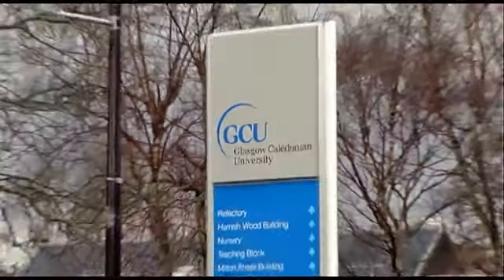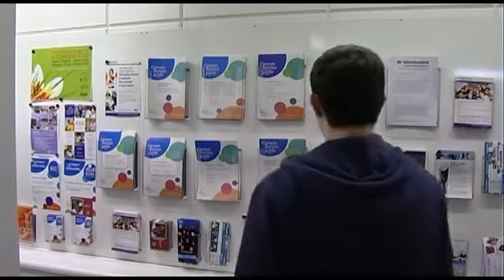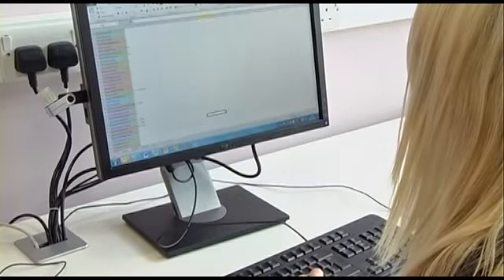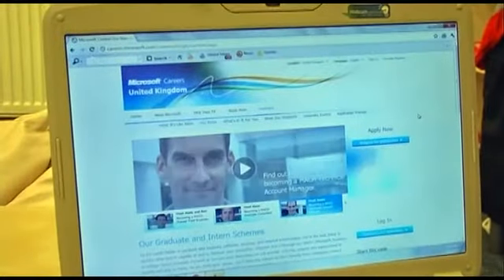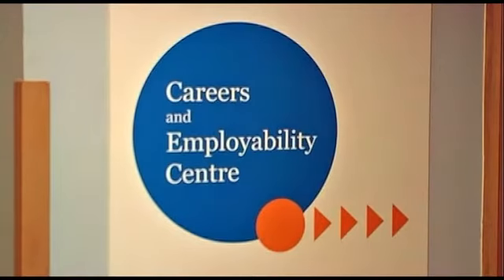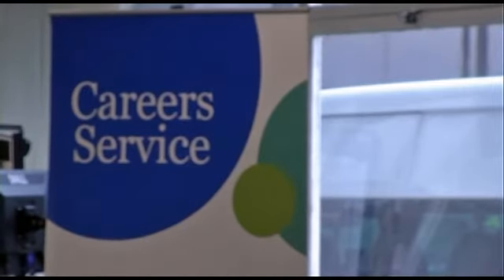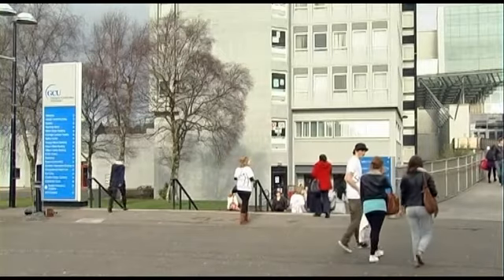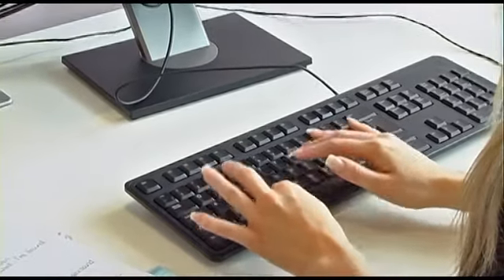GCU - Careers and Employability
Nicola McLean describe how GCU Careers & Employability Team has helped her to find a placement with Microsoft.